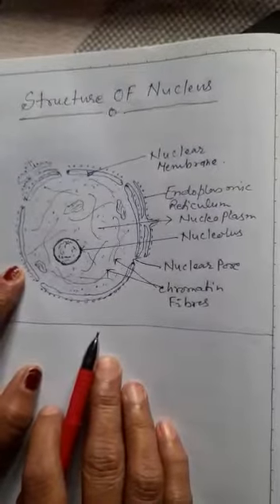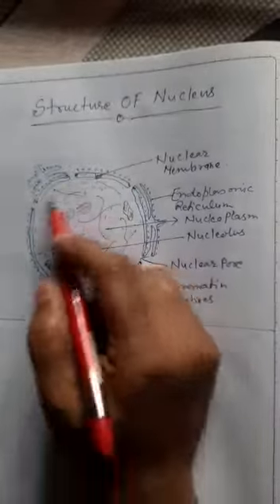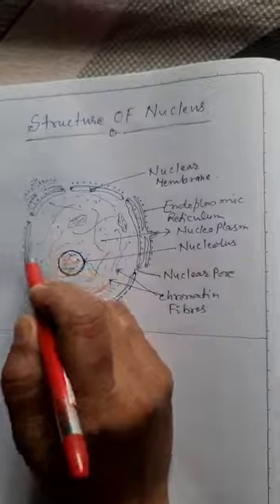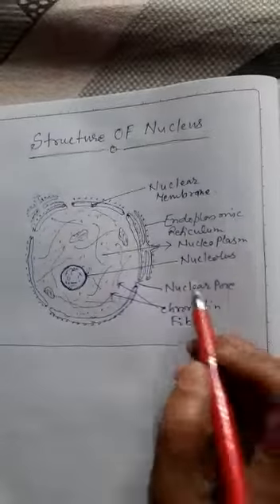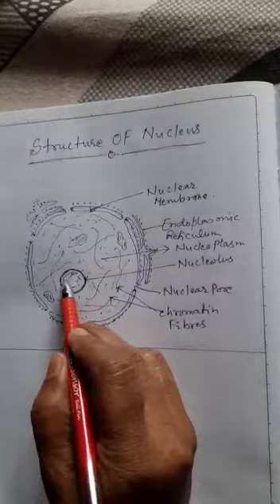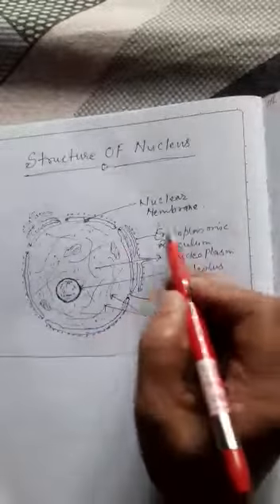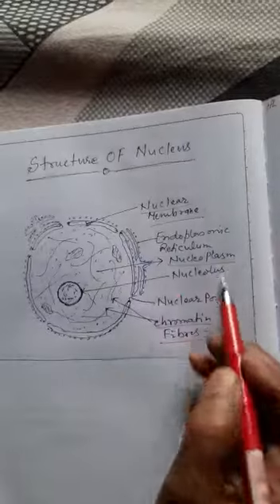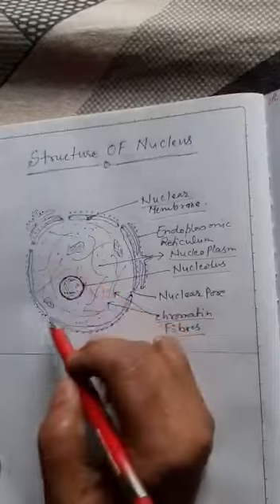BIOLOGY, Class -9,topic nucleus